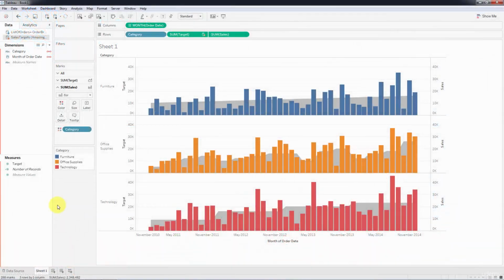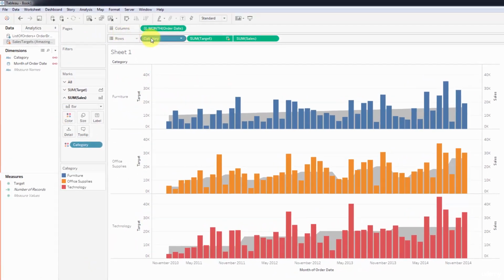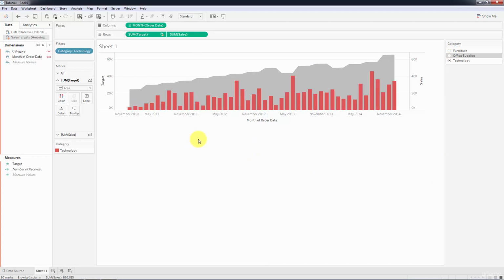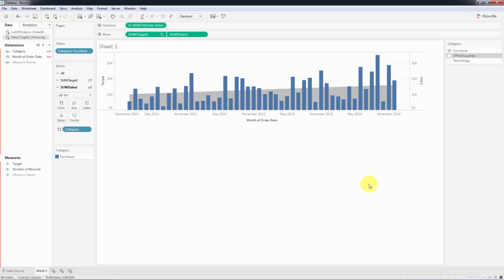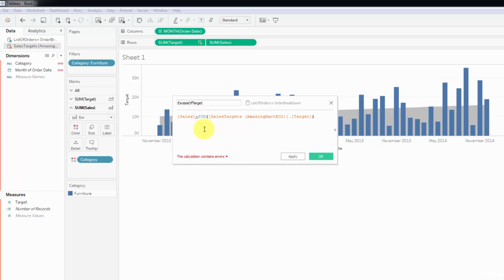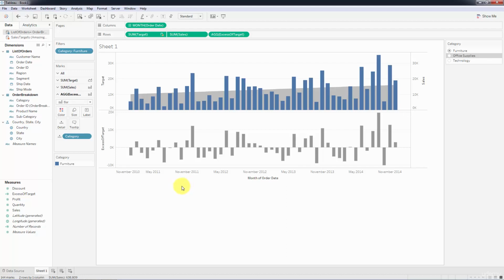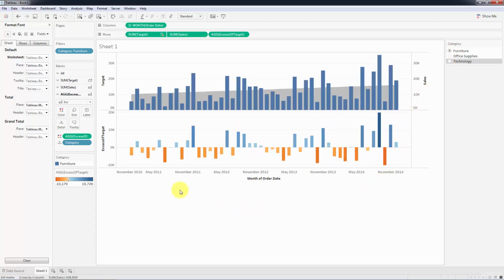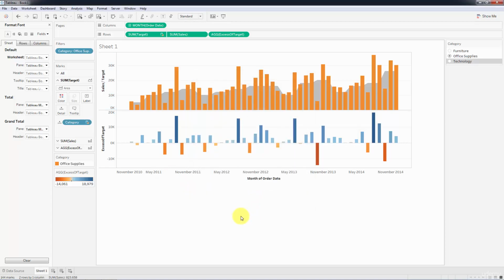033 Creating Calculated Fields in a Blend Advanced Topic